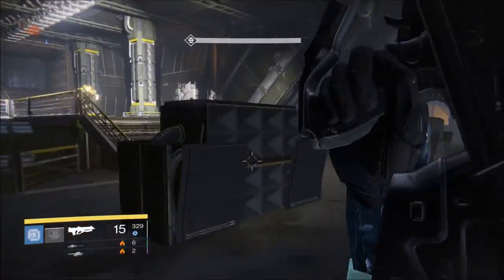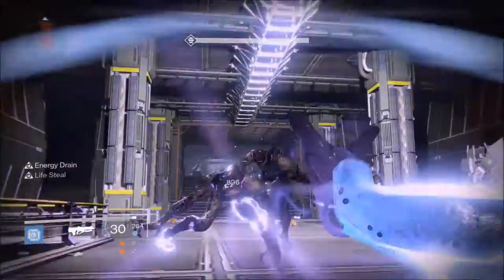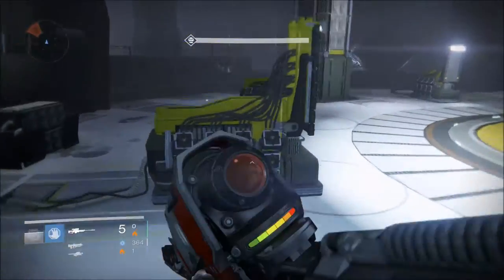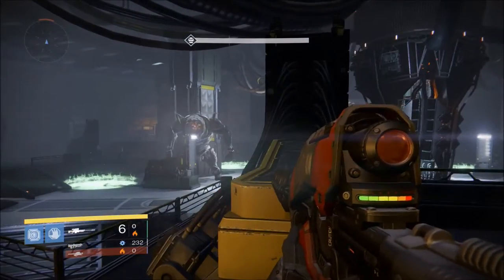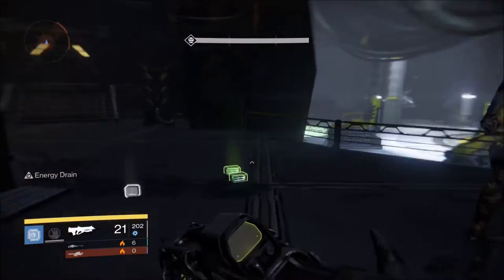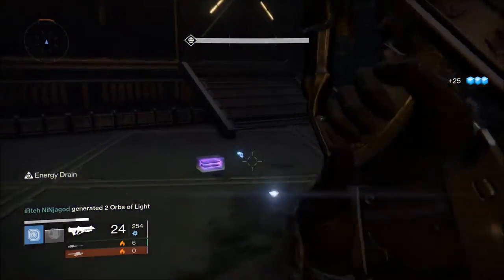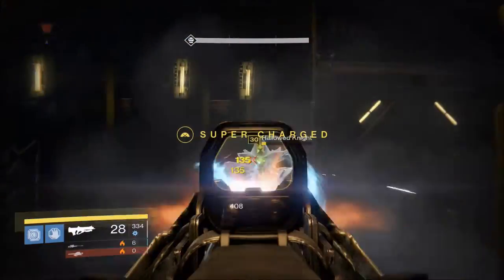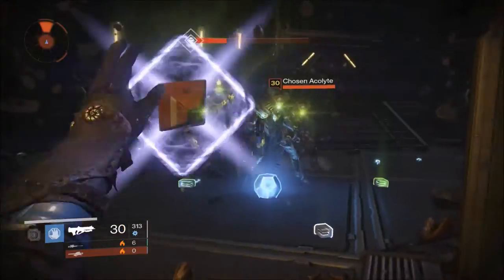Destiny: FASTEST Way to Get Black Wax Idol! (Fast Black Wax/Glimmer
We all need it.. and this will help you farm much faster!